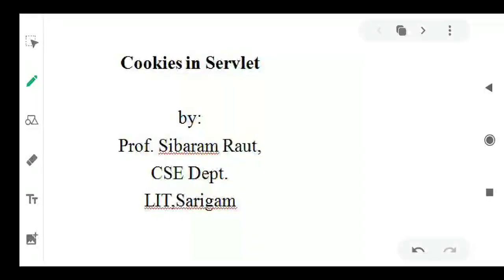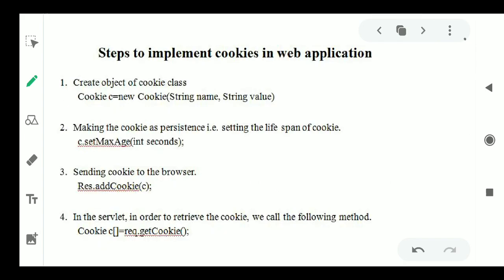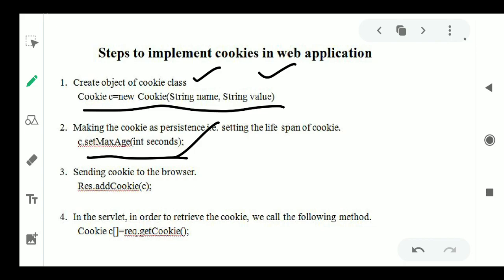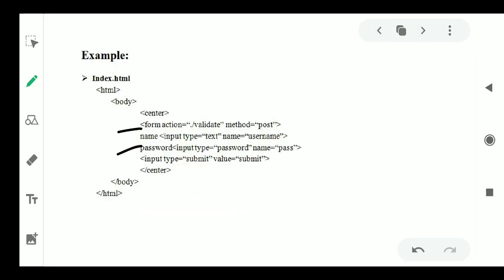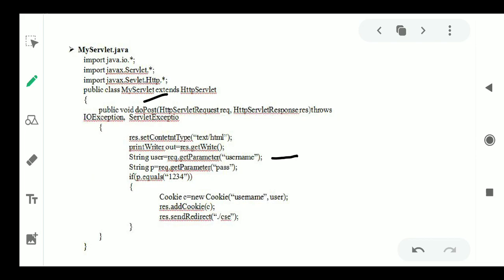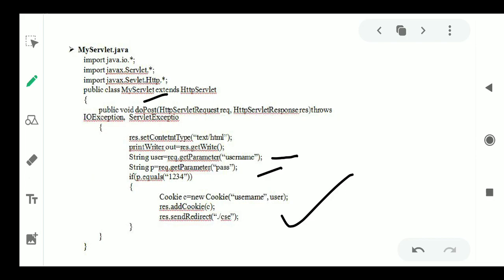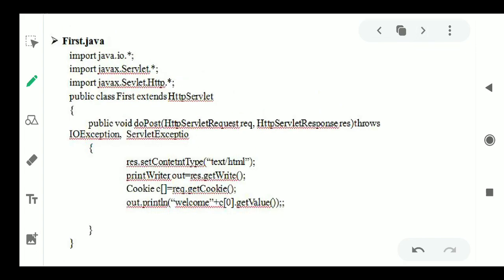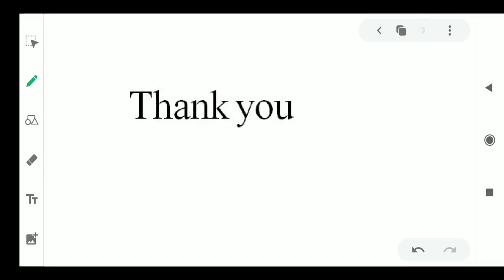Cookies in Servlet:By Prof Sibaram Raut